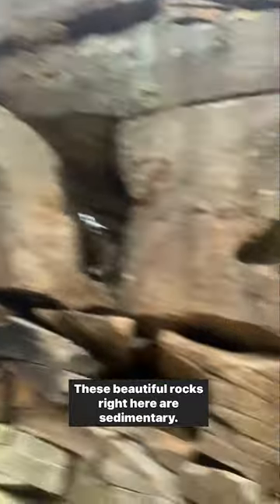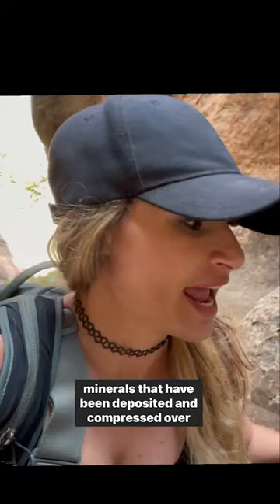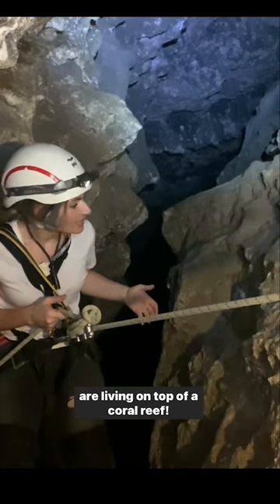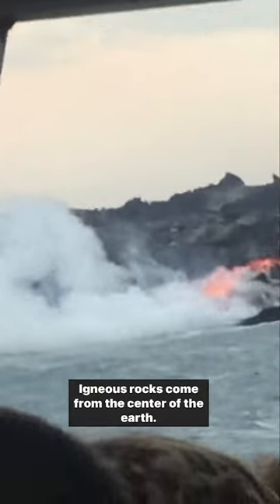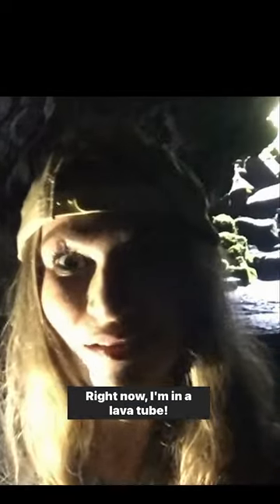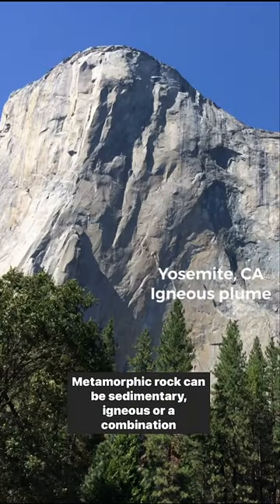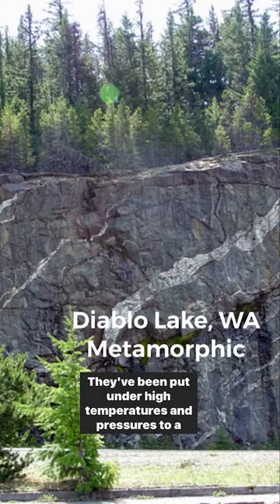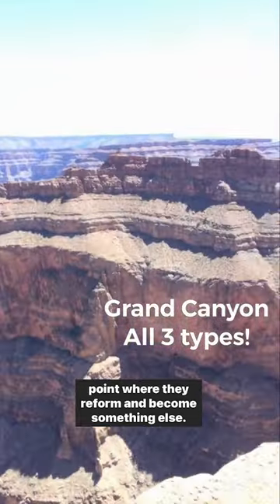Types of Rock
⛰️ Today, Dr. Tracy Fanara breaks down the three types of rock she has encountered on her adventures! 🪨

💎 You can have students try to classify rocks they find outside or all types of Mystery Rocks online through the elevateScience® Interactivity: “Is There a Geologist in the House?” If you aren’t a current Savvas Realize user, find out how to get DEMO ACCESS

🔔 Follow us for more teacher tips and content you can share with your learners!